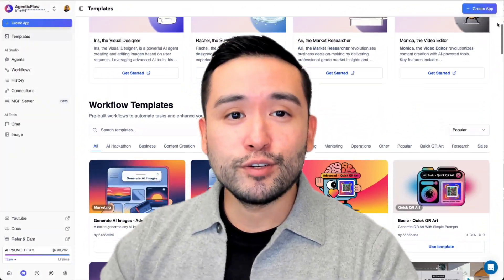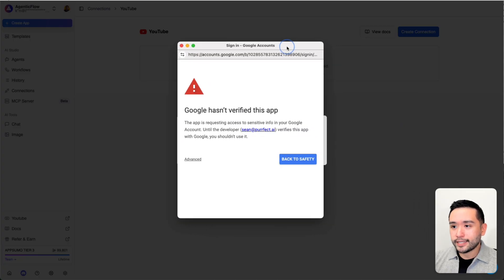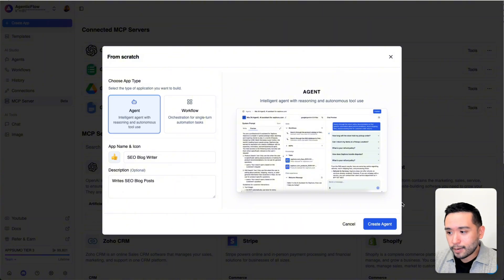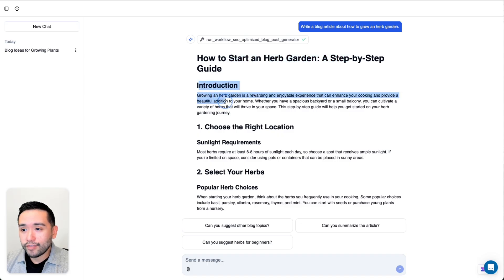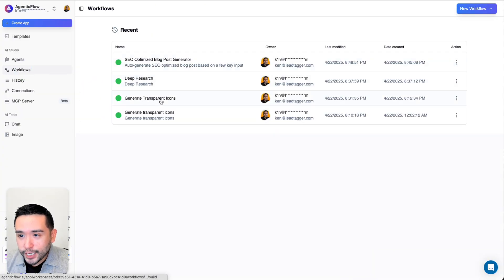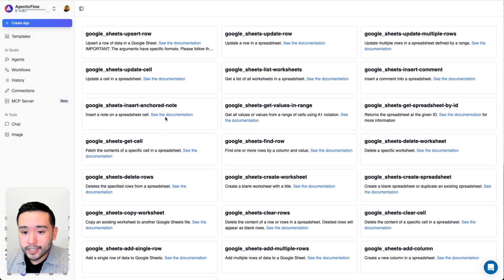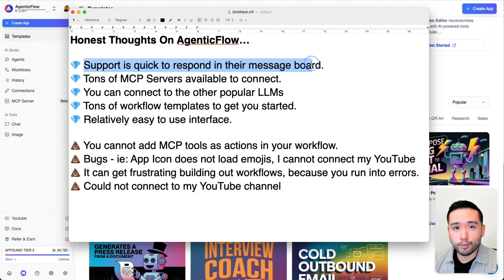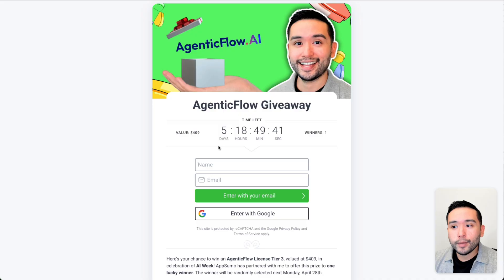How To Build AI Agents In 10 Mins with Agenticflow (AppSumo Deal)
AgenticFlow is a no-code AI automation platform that lets small businesses and marketing agencies easily deploy custom AI agents for sales, customer support, and creative tasks—integrating with tools like Gmail, Google Sheets, and Facebook. With drag-and-drop workflows, GPT-4 integration, and real-time analytics. Watch my AgenticFlow review to see if this AppSumo lifetime deal is right for you.

CHAPTERS:

00:00 - AgenticFlow Review
04:08 - Creating an AI Agent
08:49 - AgenticFlow Workflows
13:42 - Generate Images with AI
15:46 - My Final Verdict